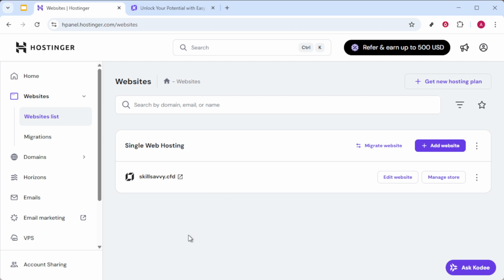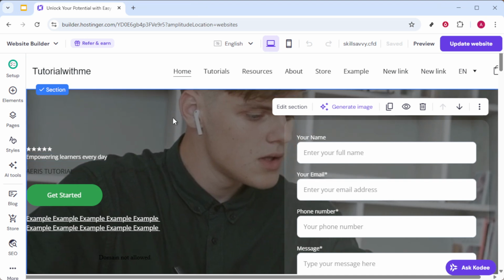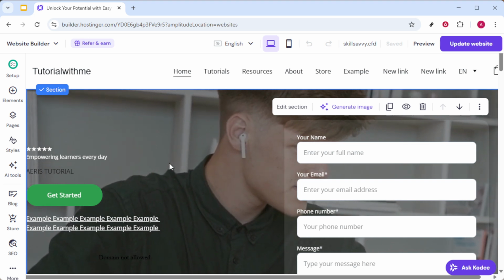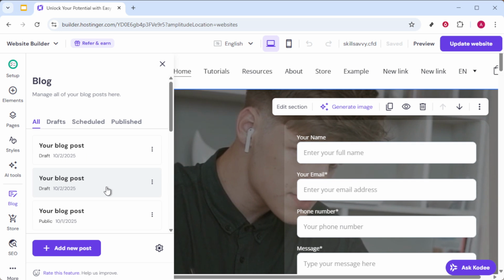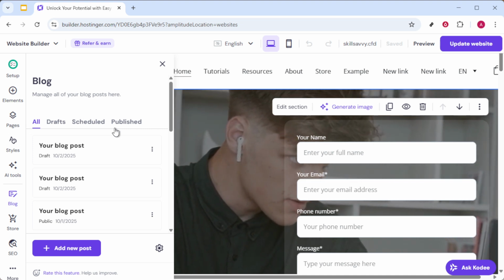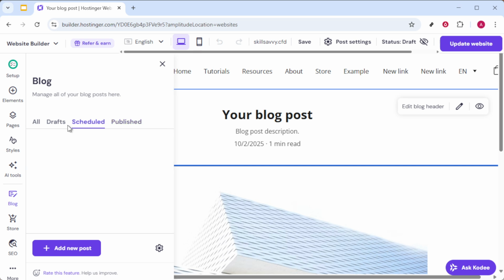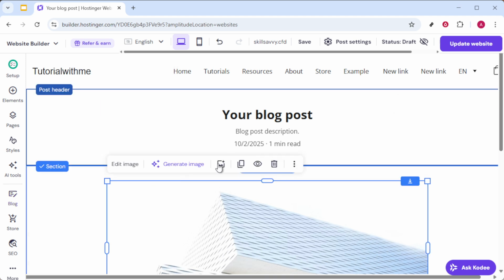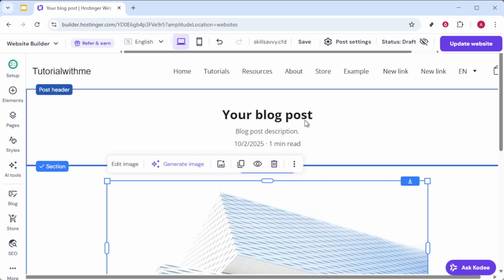How To Start A WordPress Blog With Hostinger (2025)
Learn how to start a WordPress blog with Hostinger in 2025! This step-by-step tutorial guides you through setting up your blog, installing WordPress, and customizing your website for a professional look. Perfect for beginners and aspiring bloggers.

🔹 Steps covered in this video:
1. Creating a Hostinger account
2. Installing WordPress quickly
3. Choosing and customizing a blog theme
4. Adding essential pages and posts
5. Tips for starting a successful blog

💻 Launch your WordPress blog easily with Hostinger and start sharing your content with the world in 2025!